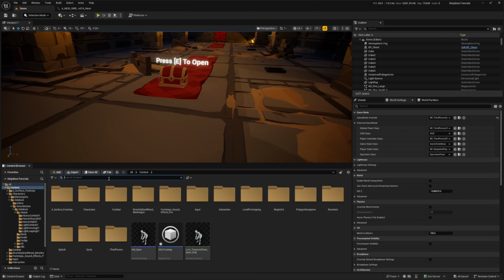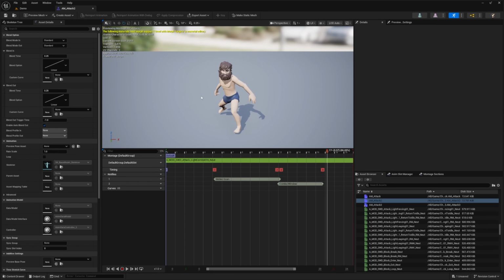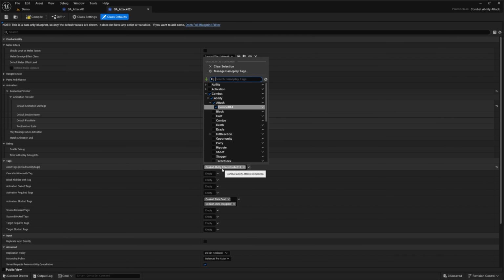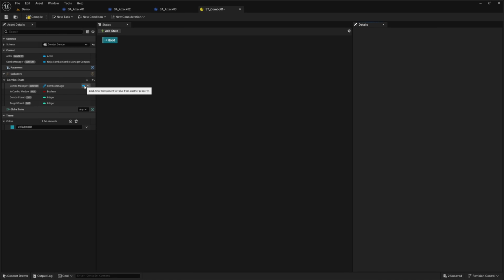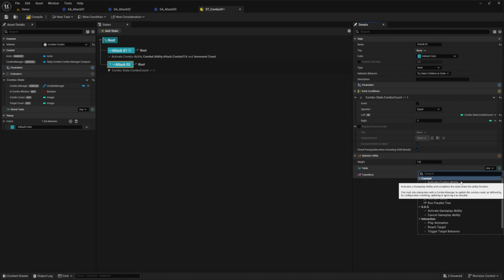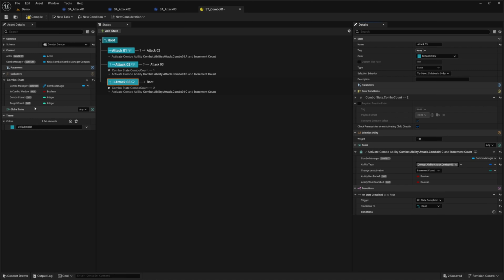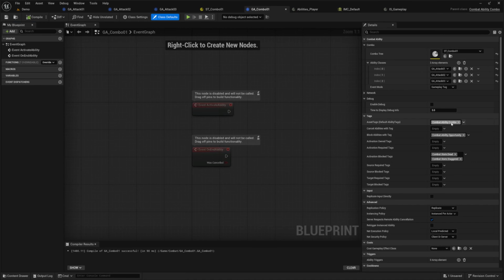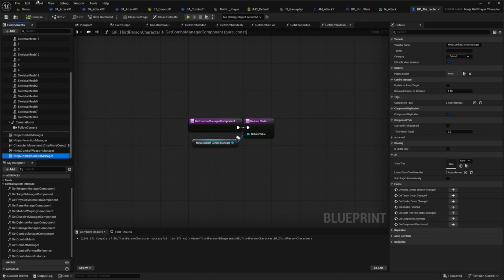GAS Combo Attacks with Ninja Bear Combat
Learn Software/Gamd Dev: